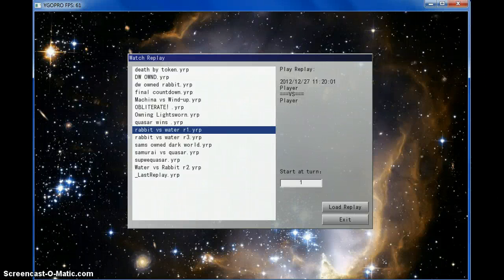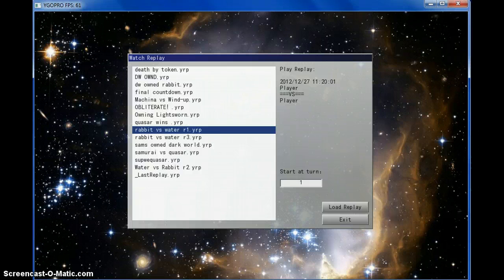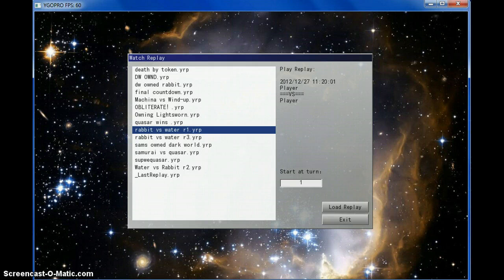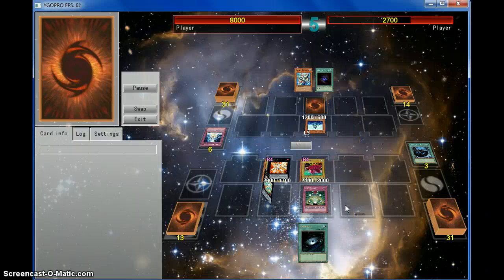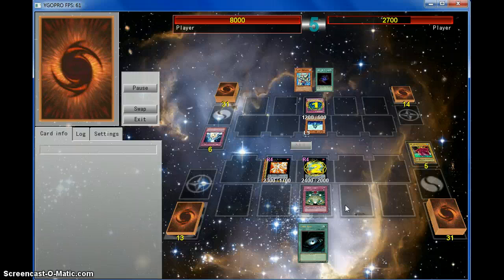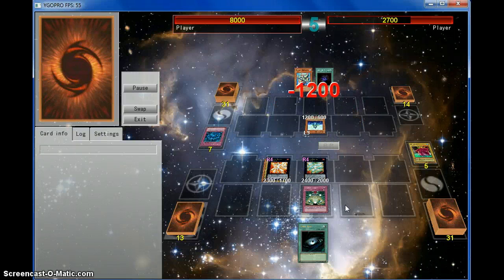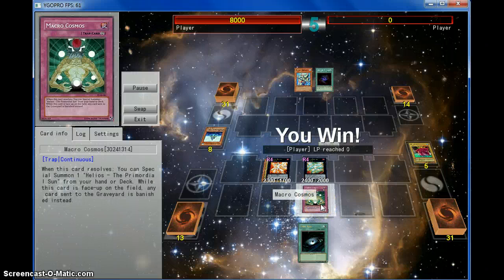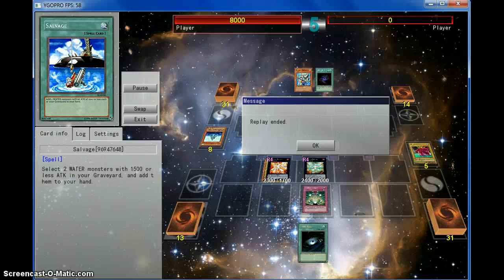Dino Rabbit vs Water G1 YGOPro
just another day in the pros